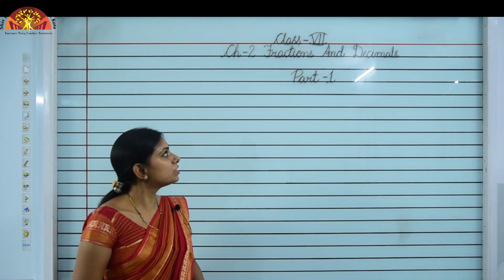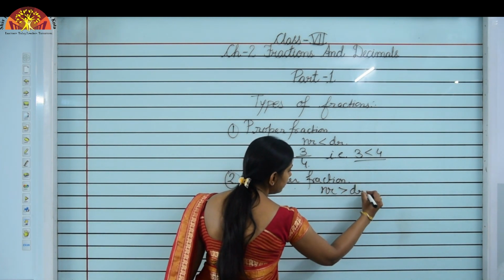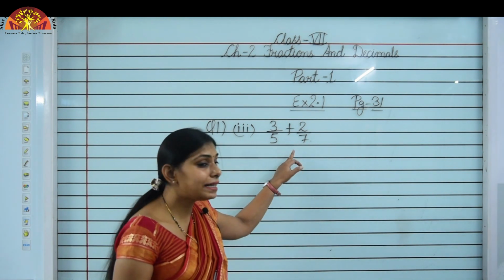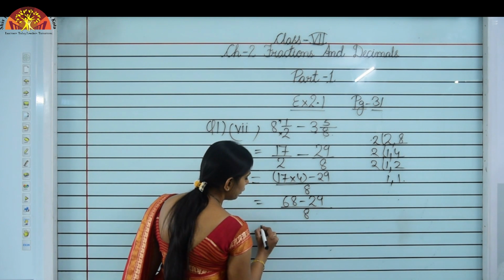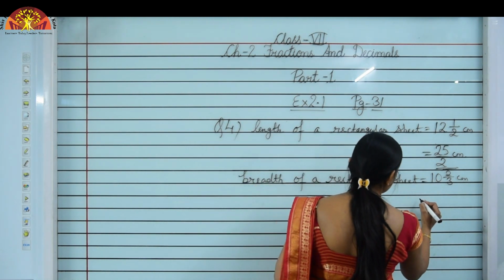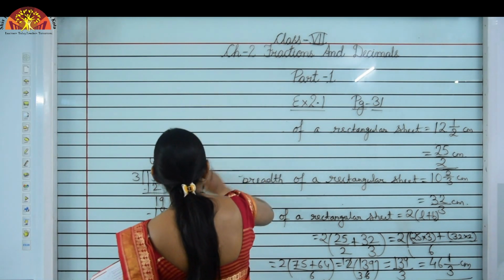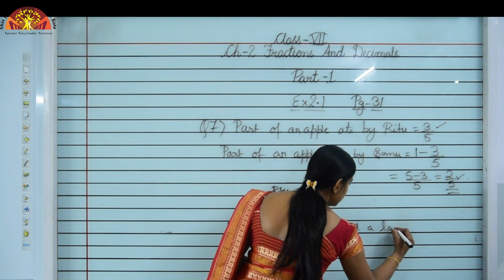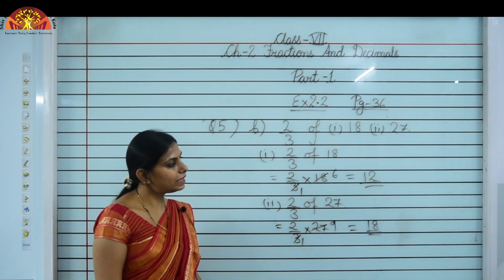Class 7 Maths Ch 2 Fractions And Decimals Ex 2 1 Part 1 A